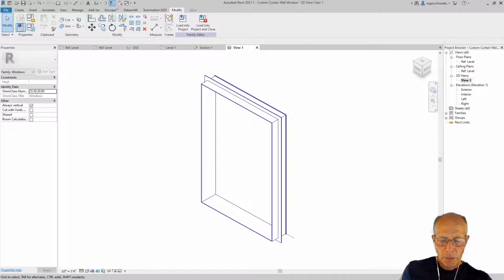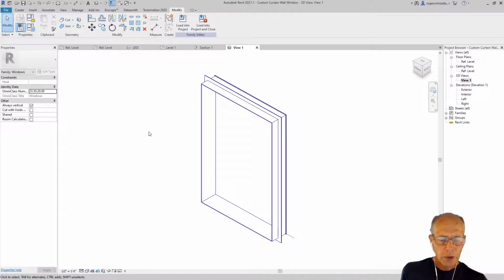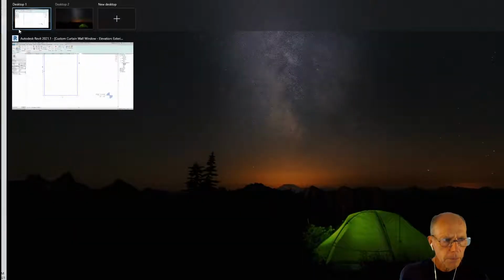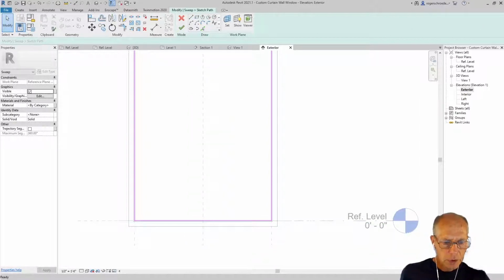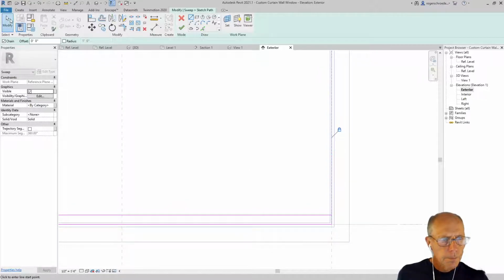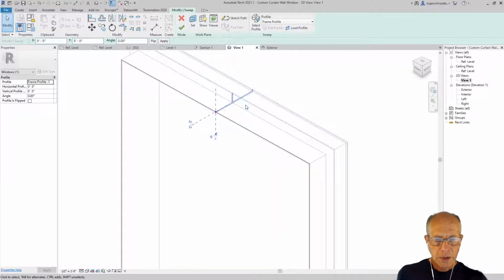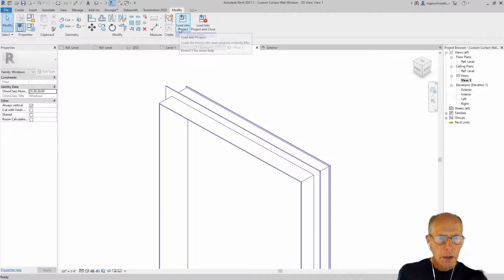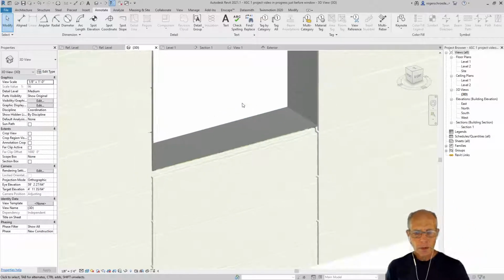ASC Project 1 7 Modify Sweep 4min